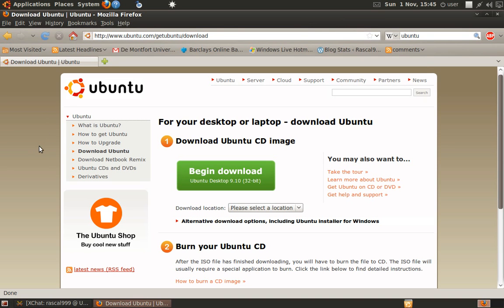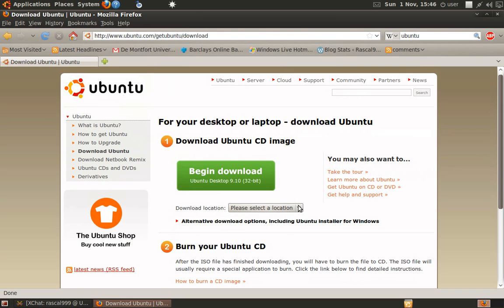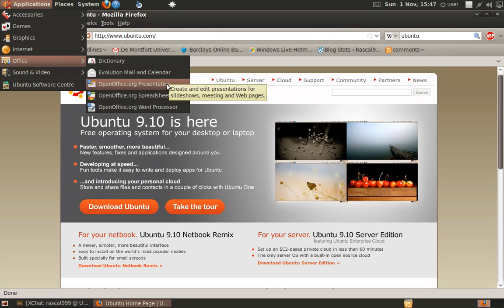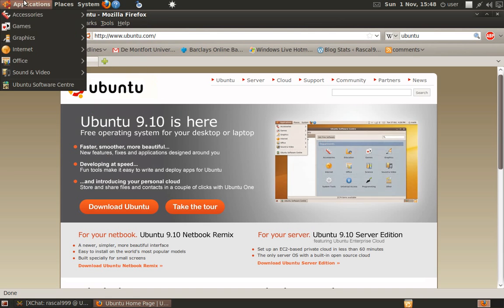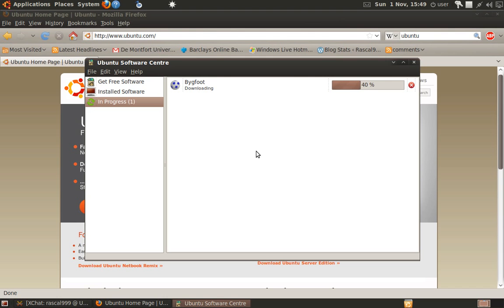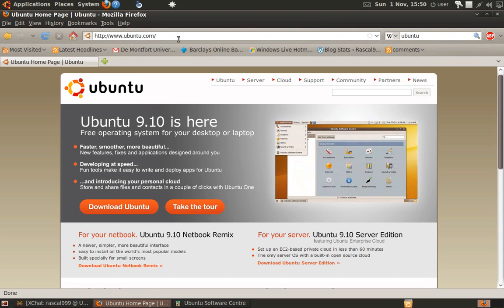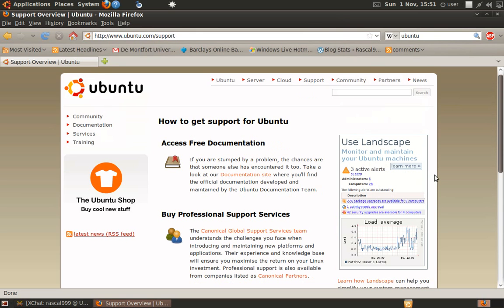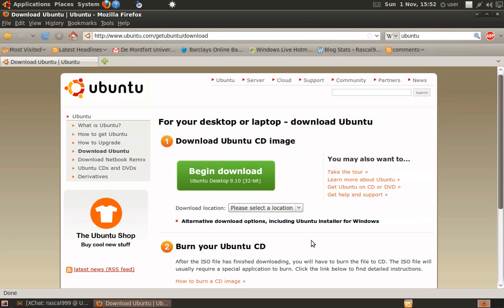What is Ubuntu?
Ubuntu is a fully-featured Linux distribution which I shall explore in this tutorial.